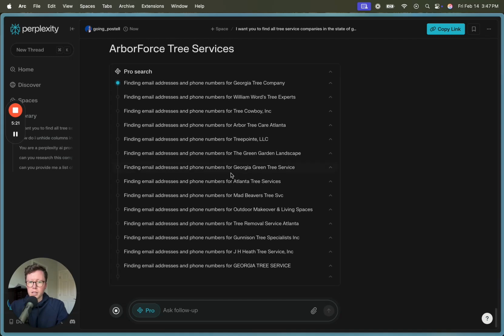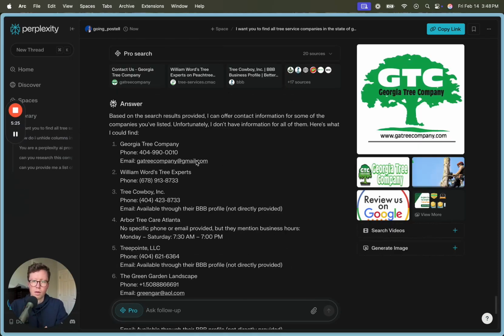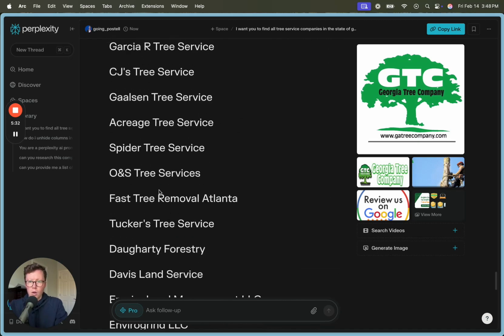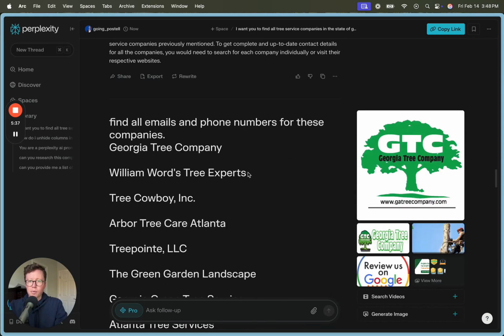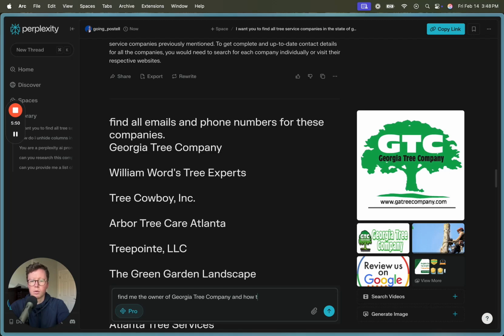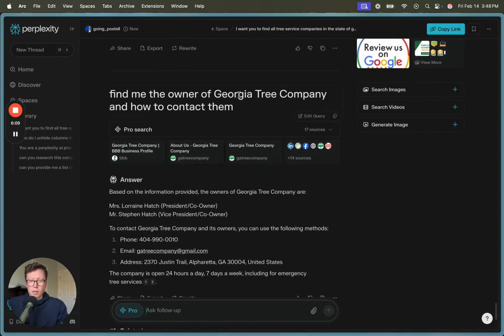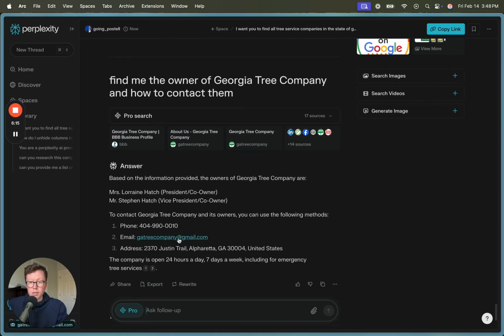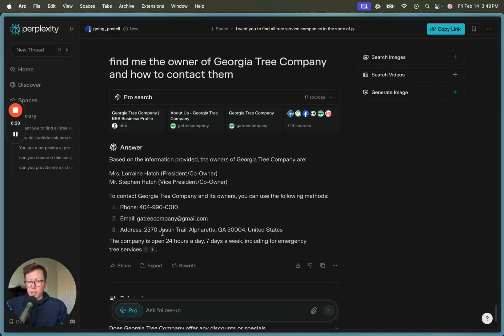EP 21: How to use AI (Perplexity) for effective cold outreach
Leveraging AI for cold outreach has been a game changer. Make sure you do it properly and on't fall behind!